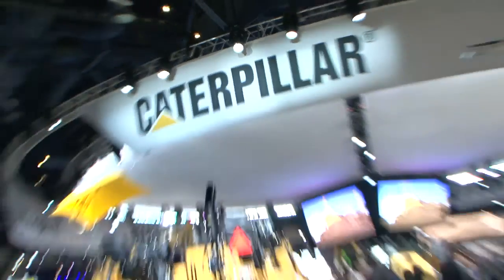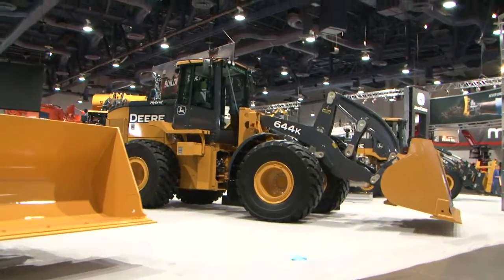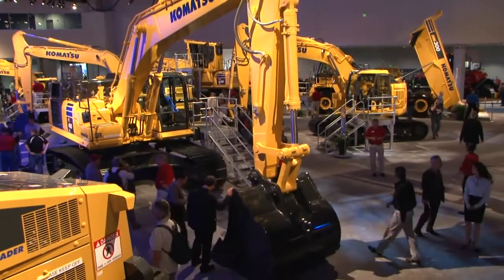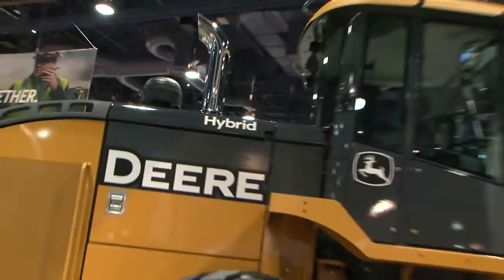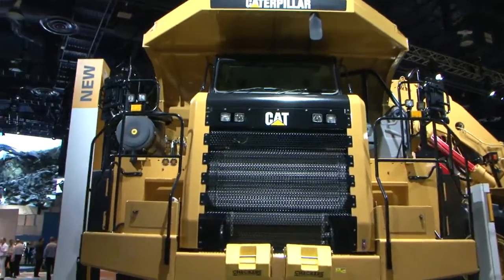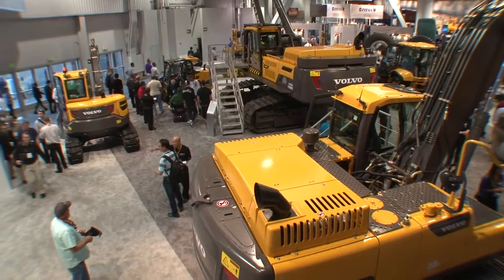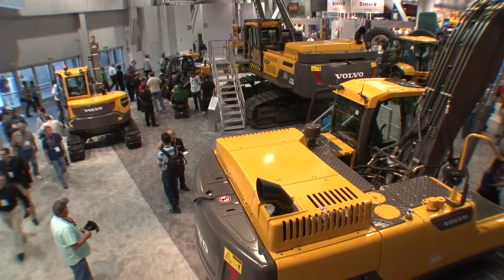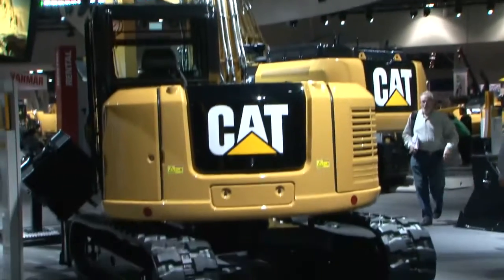Trimble's VisionLink technology offers efficiency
Trimble's sophisticated VisionLink solution offers contractors the chance to utilise machine fleet data in a more efficient and effective way. This provides a method for connecting the telematics data generated by each piece of equipment, no matter the supplier or the machine's location, into a single reporting system for the contractor. Monitoring assets closely provides greater transparency while the two-way information flow also allows data to be passed back onsite, where it is needed.